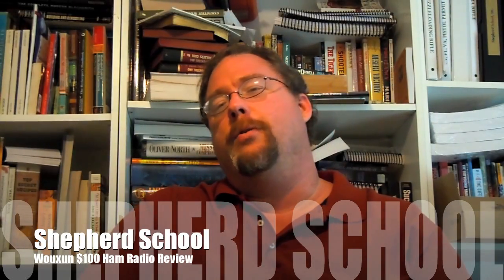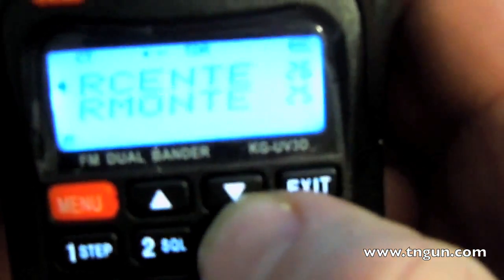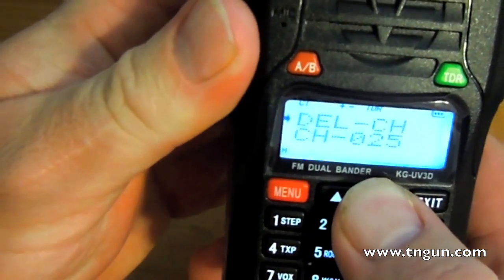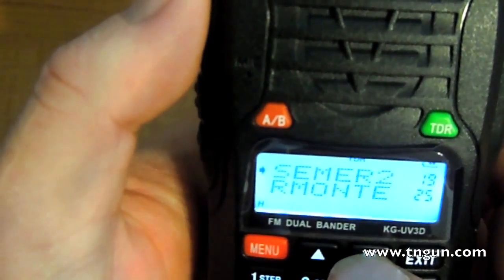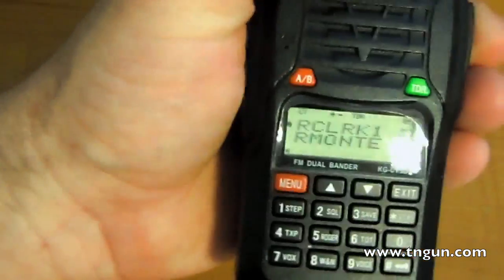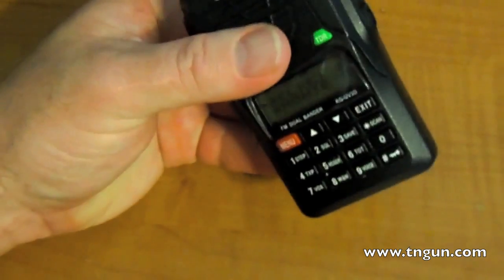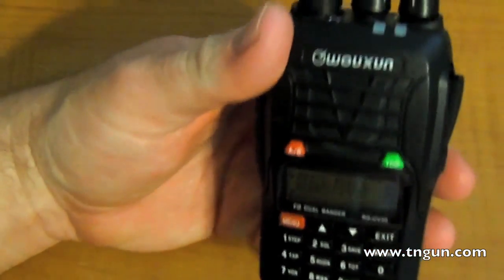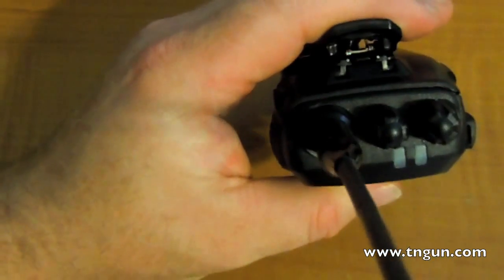$100 Ham Radio Wouxun KG UV6D Ham Radio Review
Now for those that care about these things, I have not received any compensation of any type for this review.  I am reviewing this device because I think EVERY prepper should have at least one ham radio, and with the quality/price ratio this radio is worth looking into.

First strike against this radio is that is Chinese made.  Some don't care --some do, personally I'd rather buy American made, but a simple internet search will show you how hard it is to find a American made ham radio.

First positive comment is that it's around $100 bucks.  This is in a world where almost all other handhelds start at 5 times that amount.  I first learned about this radio from a group of ARES (Amateur Radio Emergency Service) volunteers in East TN.  These guys all had at least one and they were of the opinion that it was good enough, and sturdy enough, and if they broke the thing it was only a $100 radio.

As I said in the video my intent was to buy one, try it out, and if mine was as functional as the ones I was shown in Athens then I would buy a couple more for the wife and for storage.  My wife is now expecting, so I had to add another prepper tier to my list, so the extra radios were bumped back, but I still intend to buy a couple more once I stockpile a lot of diapers and bottles...

I am not going to get into too much detail on these radios, as a ham will just go dig up the spec sheet (check my downloads link) and it may cause informational overload to a non-ham.  But basically:
• Dual band monitor (VHF/UHF, VHF/VHF, UHF/UHF)
o You can monitor two different sets of frequencies at the same time
o The radio comes in different flavors so you can almost pick which two bands you want.
• Selectable high/low power settings (VHF: 5W high/1W low) (UHF: 4W high/1W low)
o You can select more time or more power
• 13 hour battery life
• Includes intelligent desktop 3-4 hour rapid charger
• Loud speaker audio output (500 mW)
• Bright flashlight illumination function
• Meets IP55 waterproof rating
• English female voice prompts enable non-sighted operation (can be turned off)
o The Chinese lady scares me so I turned mine off
• 128 memory channels (shared)
• VOX Function
• Digital FM radio (76-108MHz) with automatic tuning and storing, radio frequency display, 18 FM memories in 2 banks
• Wide/narrow bandwidth selection (25 or 12.5 kHz)
• Power on display: show battery voltage, 6-character customizable welcome message, or display test
• Windows PC programmable, free software available for download. Optional low cost cable
• This is the selling point for me -- I found the manual programming wasn't as bad as some reviews claimed it to be, but I liked doing it from my computer even though
• There is some bugs in the setup and you may have to try more than once to get your radio to connect to your computer
• The program is limited to a "legal" frequency band and not actual -- meaning I can listen to the weather radio and FRMS and GRMS frequencies (among other things) but I have to put them in manually.
• Radio to radio cloning with optional cable
• 105 groups DCS/50 groups CTCSS
• DTMF encoding (includes ABCD tones, continuous with button press duration)
• CTCSS encode/Decode (no decode delay)
• Stopwatch function
• SOS function
• Low-voltage voice prompt
• Busy channel lockout
• Selectable transmit over timer (from 15 to 600 seconds)
• Selectable step sizes of 5, 6.25, 10, 12.5, 25, 50 or 100 kHz
• Multiple scan modes including priority scan
• Keypad lock (auto or manual)
• Programmable by computer or keypad
• High contrast white backlit keypad. All keys are backlit (except A/B & TDR)
That's a lot of stuff, add in that you can unlock the radio to get additional channels (see downloads section for program)* and that it feels like a Kenwood (very sturdy feeling) transmits clearly and loudly and you can buy an adaptor to run a longer antenna makes it (IMHO) a very good buy.
*about that unlocking;
1. It's illegal, and I am not suggesting you break the law
2.  With the advent of trunking and other digital radio advances just because you can transmit and receive on the local law enforcement channels does not mean you can communicate with them.